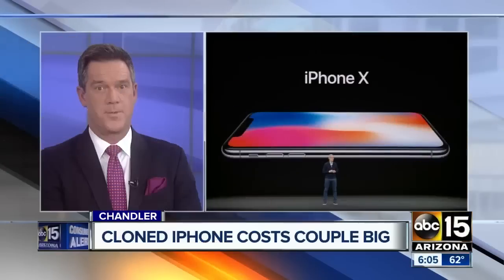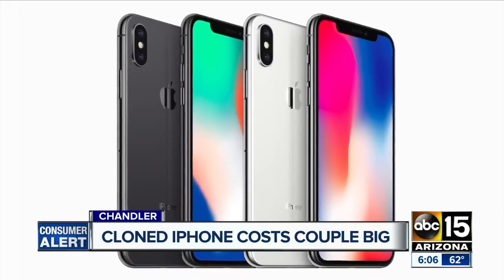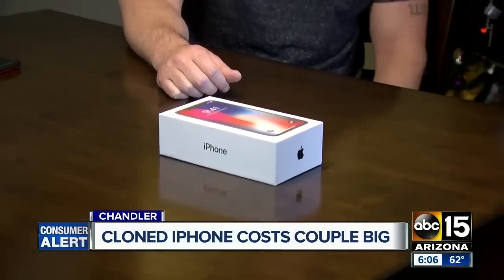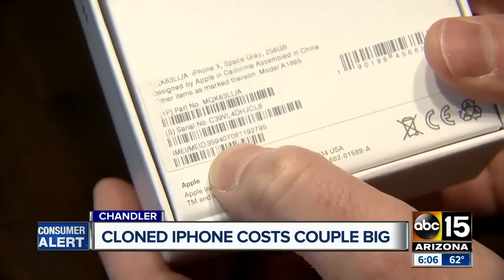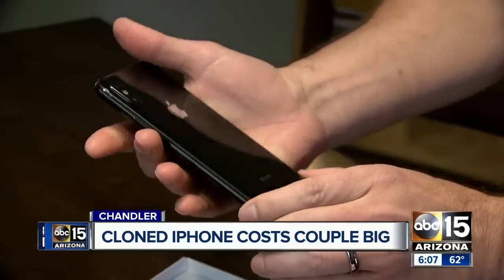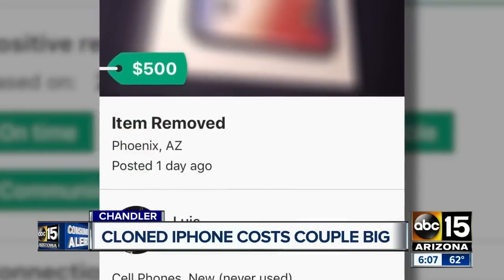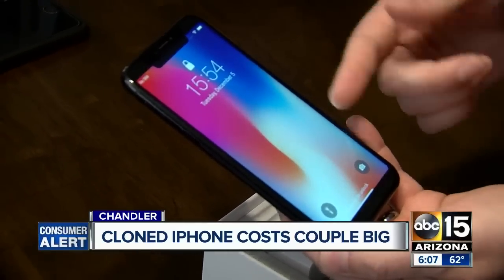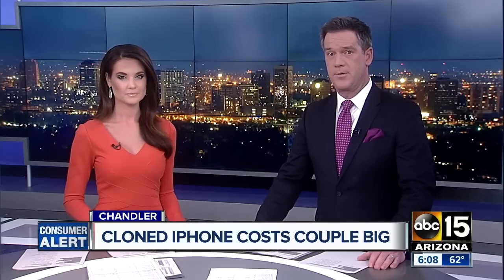Cloned iPhone costs Valley couple big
Couple tricked by seller with fake phone.